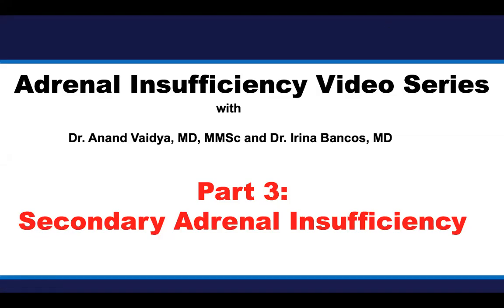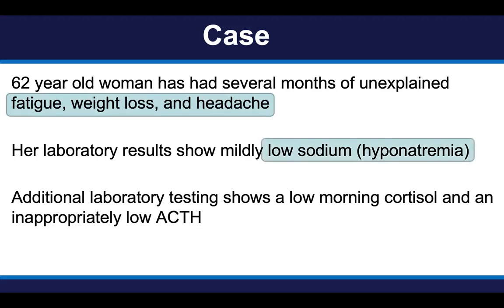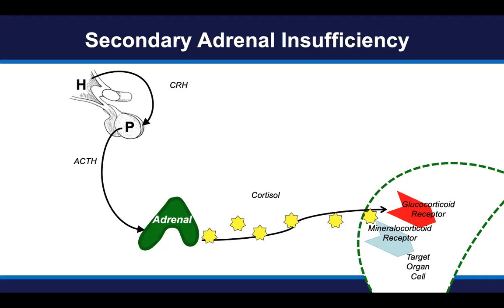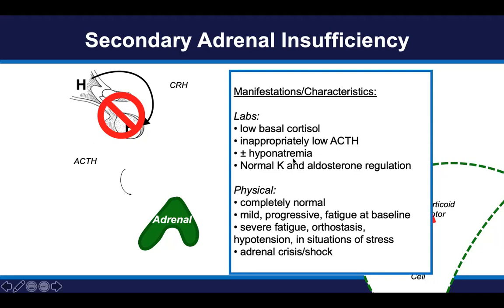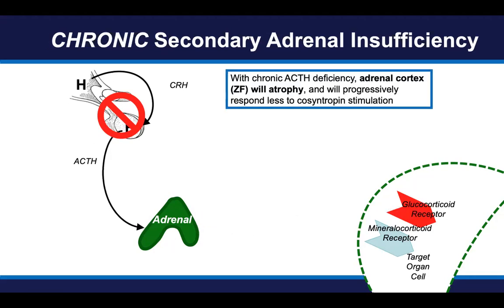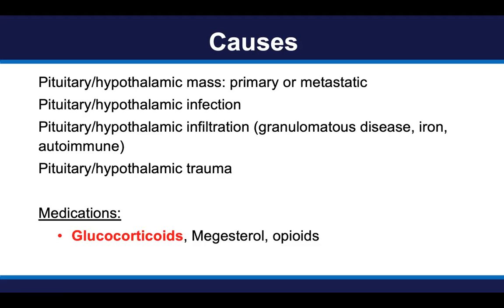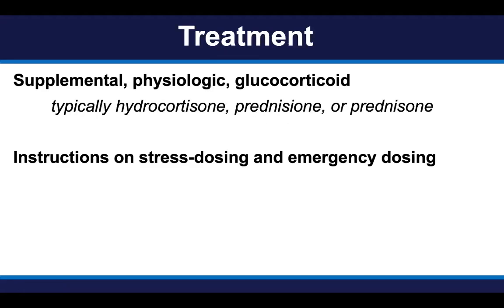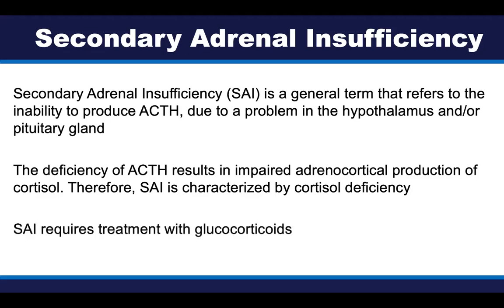Part 3 : Secondary Adrenal Insufficiency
This is part 3 of the Adrenal Insufficiency video series by Drs. Anand Vaidya and Irina Bancos. This video will review Secondary Adrenal Insufficiency